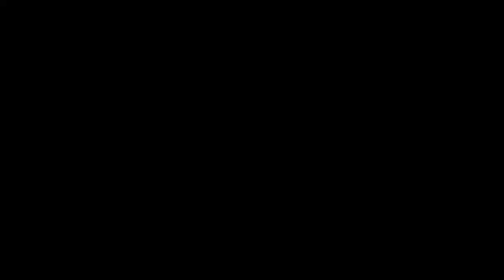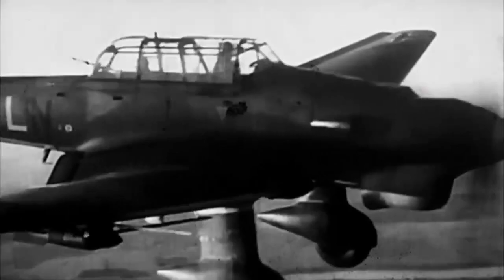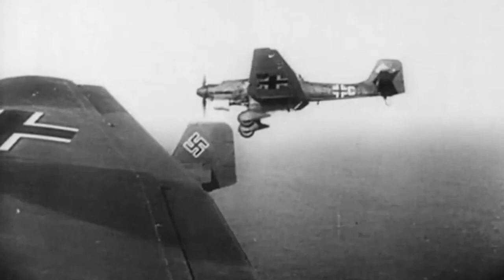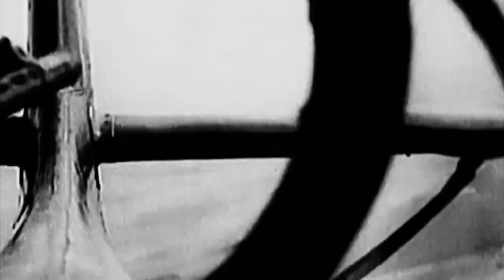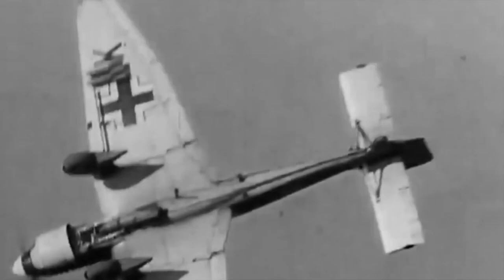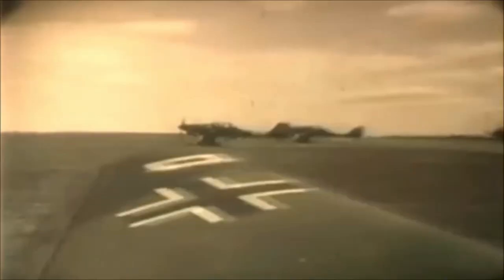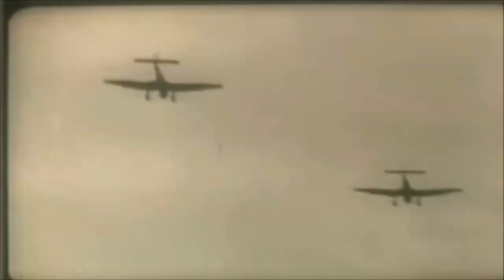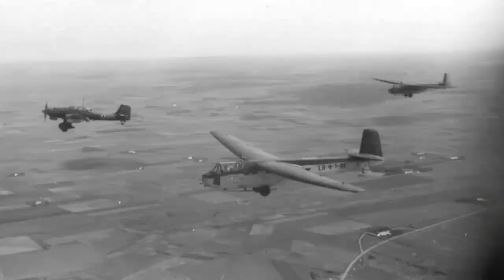Junkers Ju 87 Stuka: Dive bomber - The Iconic Weapon of the Luftwaffe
The Junkers Ju 87, also known as the Stuka, was a German dive bomber and ground attack aircraft used during World War II.
It was designed by Hermann Pohlmann and first flew in 1935.
The Ju 87 was known for its inverted gull wings and fixed spatted undercarriage, as well as the ram-air sirens mounted on the leading edges of its main gear legs.
It was used in close air support and anti-shipping roles during the early stages of the war and was effective against ground targets.
However, it was vulnerable to fighter aircraft and required a heavy fighter escort to operate effectively.
The Ju 87 continued to be used in various roles until the end of the war, despite being replaced by the Focke-Wulf Fw 190 in ground-attack roles.
Approximately 6,000 Ju 87s of all versions were built between 1936 and 1944.